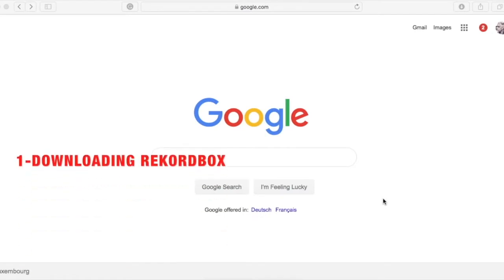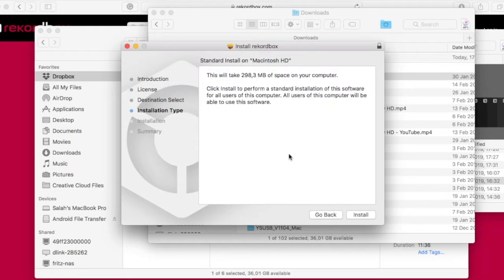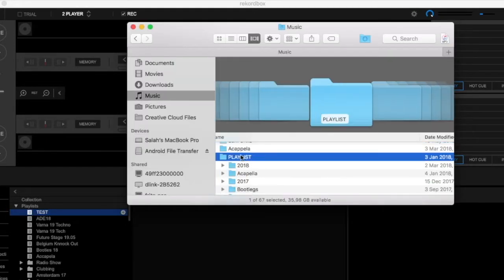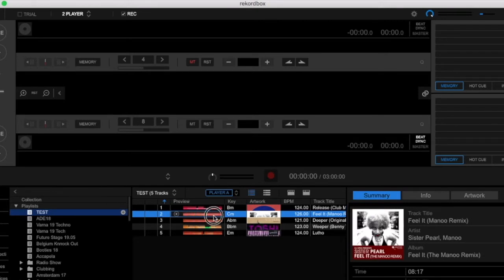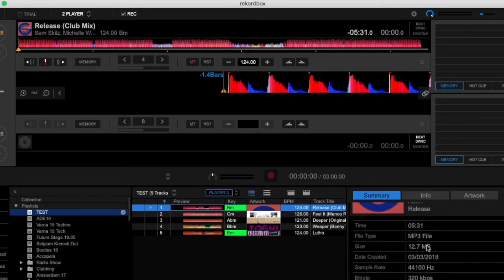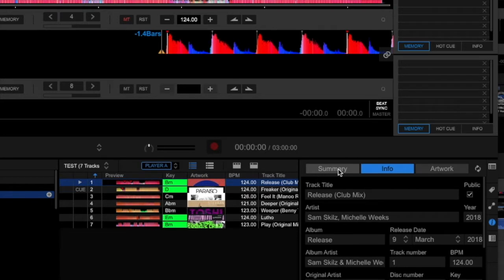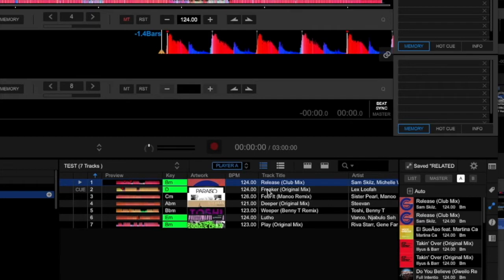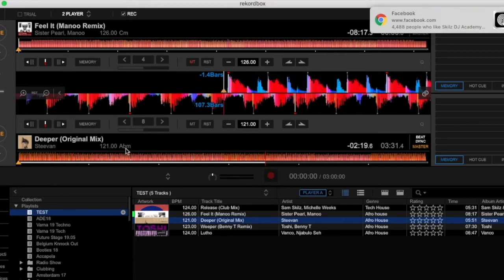How To Create A Playlist With Rekordbox 5 - Tutorial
How do I make a playlist on Rekordbox? - Tutorial by Sam Skilz

In this Tutorial you will learn the following:
- How To Download & Install Rekordbox
- Creating Playlists with Rekordbox
- Importing music from your computer or hard drive to your playlist
- Ad Tag Ids
- Adding and memorising cue
- Sorting playlists and folders
- Exporting playlist to USB Key

Learn How To DJ - Beginner DJ Lessons:
Learn how to DJ with you ears. 2019 Hight quality content - 27 years worldwide experience, proven copyrighted curriculum